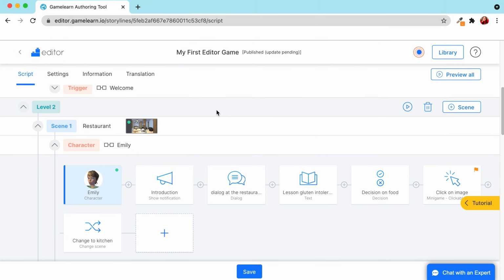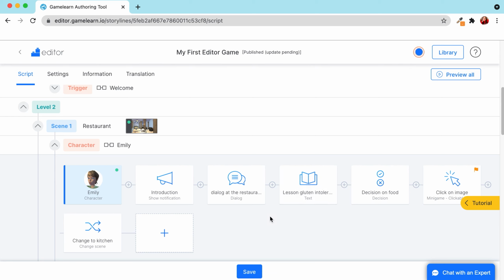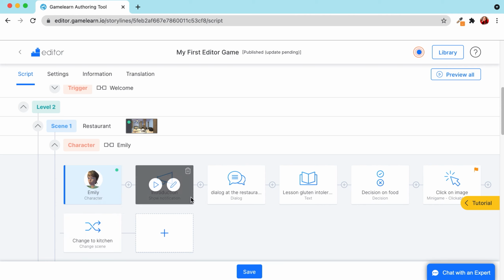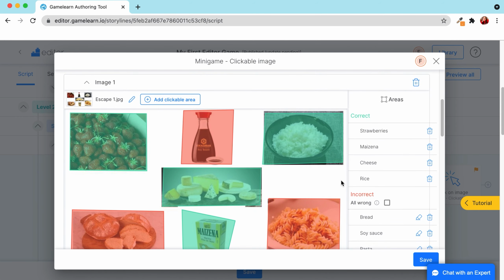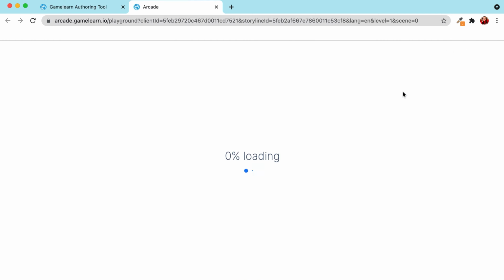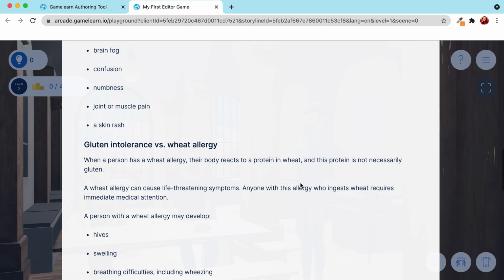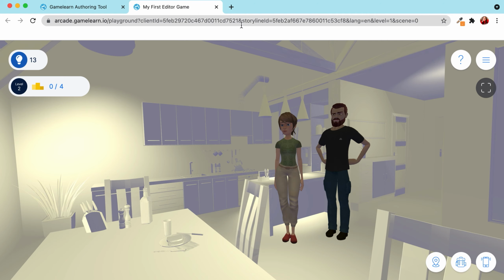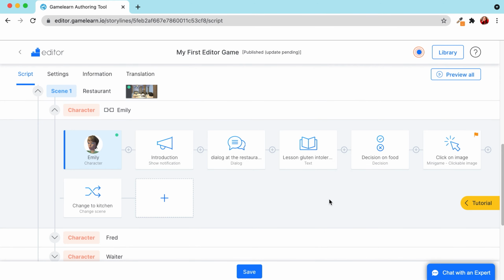Example flow - How to GAMIFY your TRAINING material #17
📚Boost your training business converting your materials into Serious Games